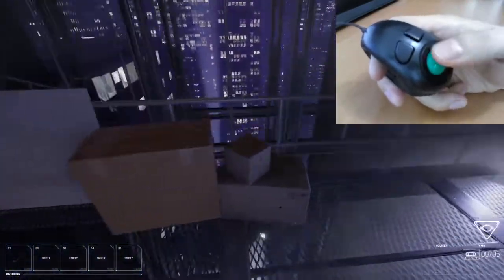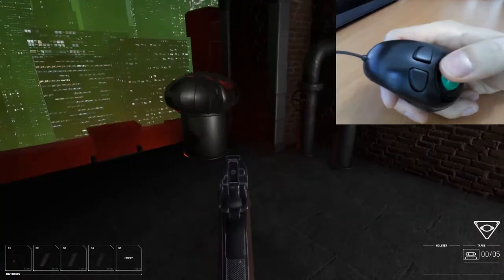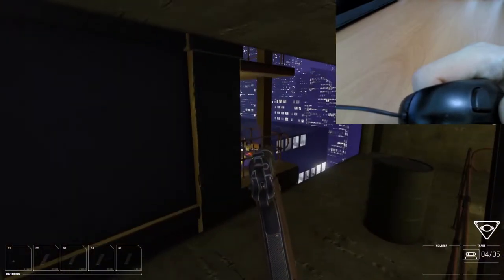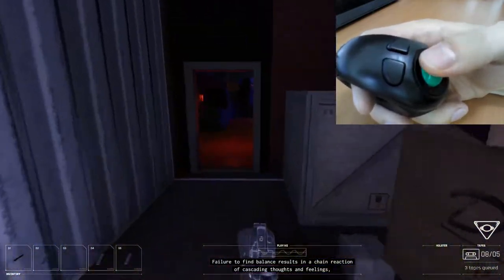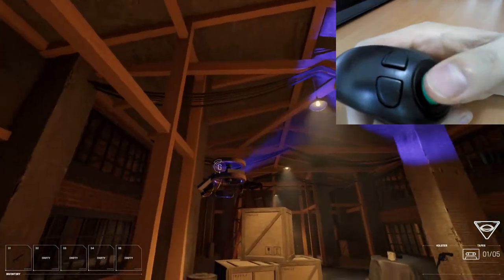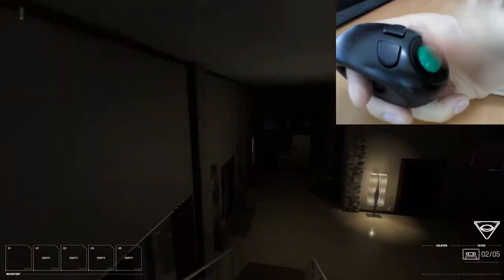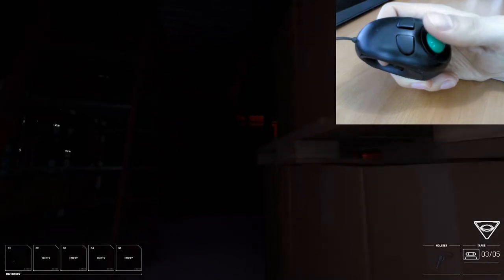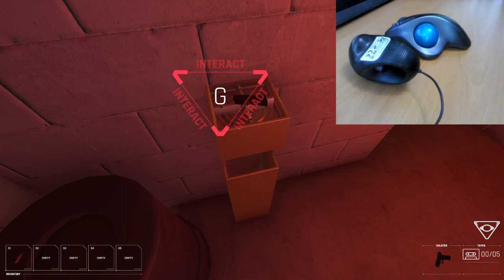Gaming w/ 4D Hand-Held Trackball Mouse (Receiver 2 Weird Controller)